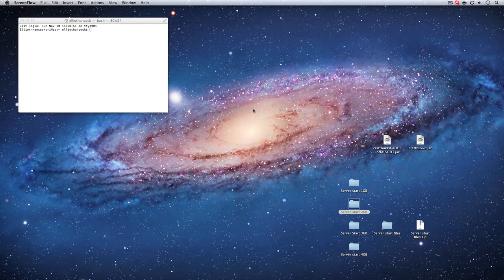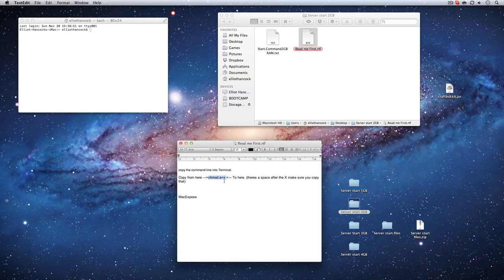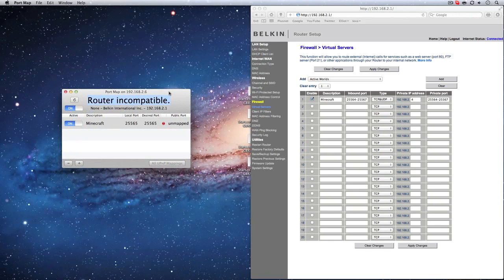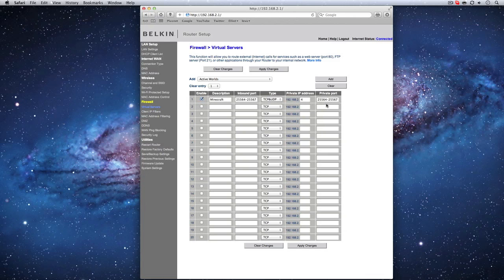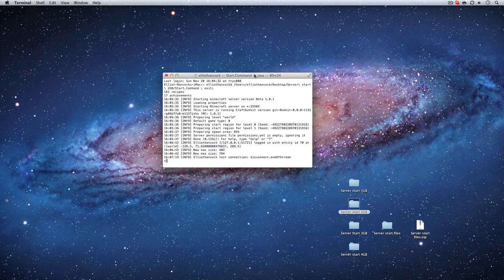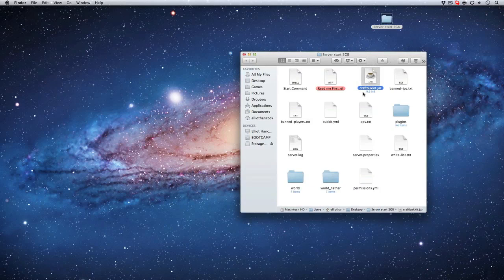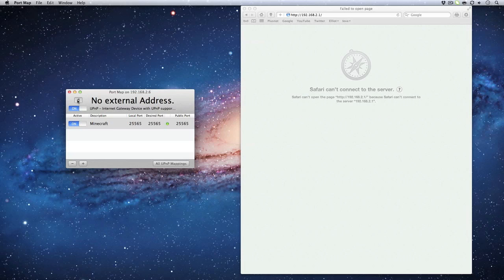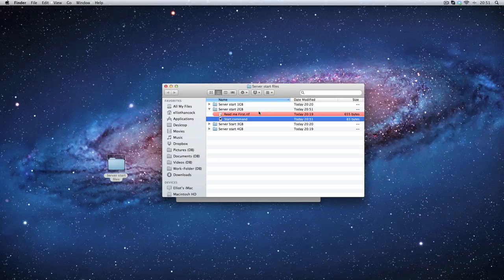(Tutorial) How to make a Minecraft Bukkit Server + Problem Solving (updated)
This video will take you step-by-step through the process of making a see and sorting out Port Forwarding.
At the end of the video there is a Problem Solving video for people that may be having problems with the set-up

Want to see a video on installing mods like this one? Can i get 300 Likes?

Keep up-to-date By following me at the following link.

REMEMBER, Im on twitter if you want quicker answers.